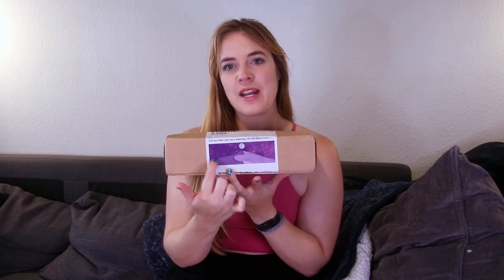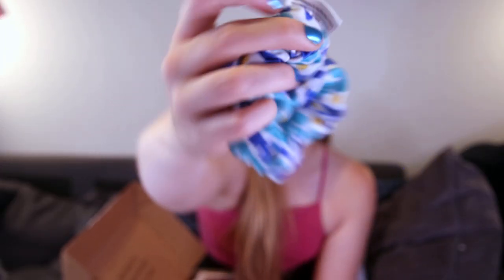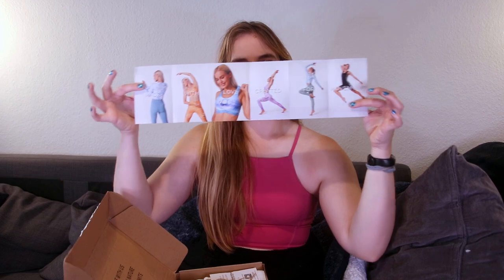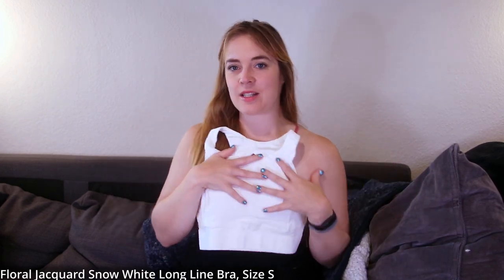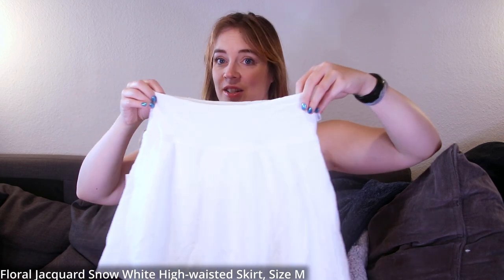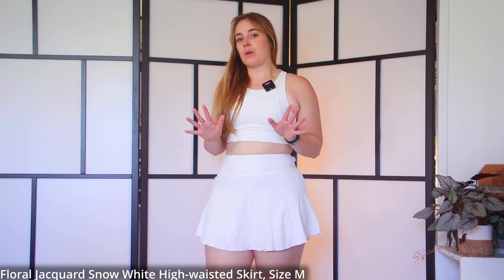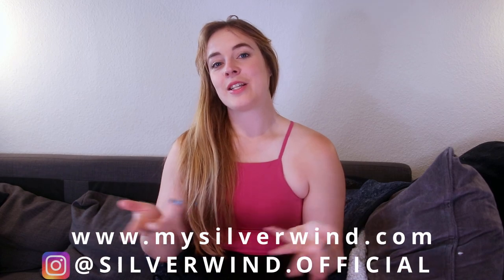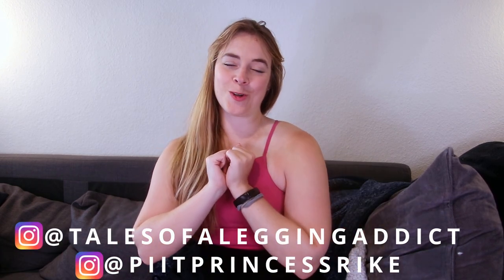Silverwind | Sustainable Summer Activewear Haul | Leggings, Skorts, Shorts And Cute Sports Bras!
Hi guys and welcome to another video! Today I have some more sustainable activewear from Silverwind for you! They make all their items from recycled materials, are 100% women owned and are sustainable. And they have the cutest prints and sports bras for sure! Watch to find out what my favourite pieces were!

00:00 Intro
06:04 Floral Jacquard Snow White Long Line Bra
09:48 Floral Jacquard Snow White High-waisted Skirt
15:51 Monet's Garden Strappy Bra
20:14 Monet's Garden High-waisted Shorts
25:29 Bandari Weave Back Sports Bra
29:45 Bandari High-waisted Leggings
34:42 Final Thoughts

My current measurements:
height: 170cm/5'7"
bra size: 70B/75A / 32B/34A
waist: 71cm/28in
hips (widest part): 101cm/40in